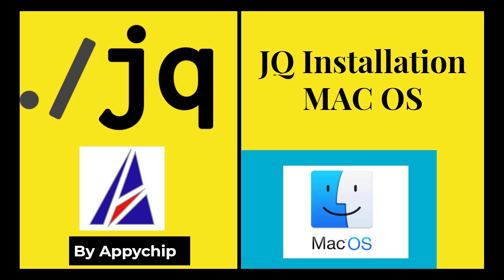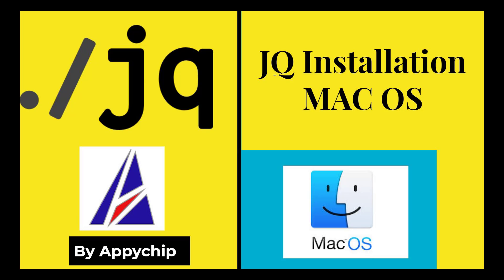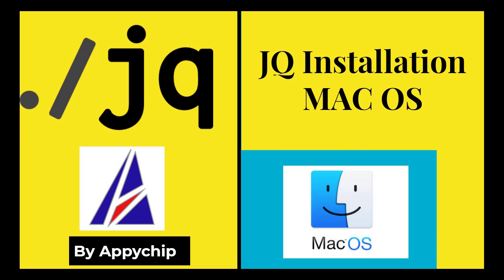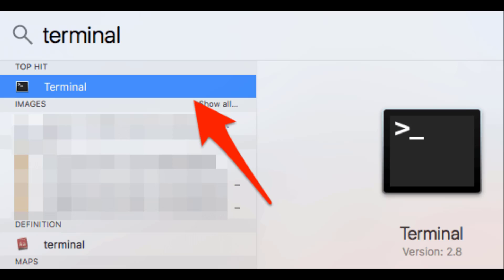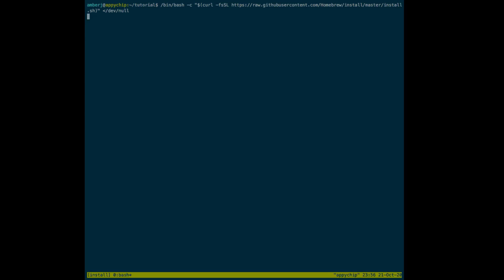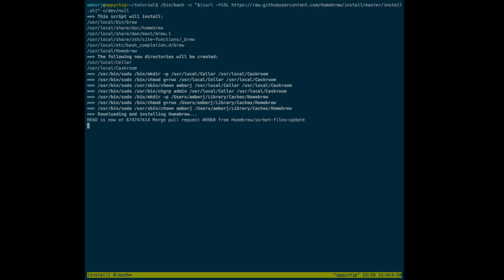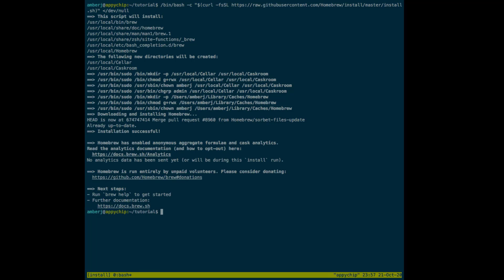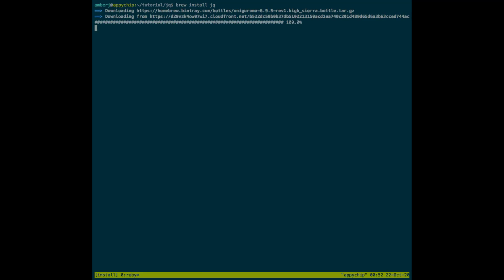Install jq on MacOS (Mojave, Catalina, Big Sur etc) using brew (jq is a command line json processor)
In this video, we will show you how to download and install 'jq' on MacOS using brew on Terminal for free.

This tutorial is also available as a blogpost on MacAppStore

In this tutorial, you will learn howto use brew (aka Homebrew) to install ‘jq’ on Mac OS. Brew is an open source alternative to Apple App Store to install any MacOS program or application.

What is JQ?
jq is a lightweight and flexible command-line JSON processor that can be run as a command from bash Terminal.

jq is like sed for JSON data - you can use it to slice and filter and map and transform structured data with the same ease that sed, awk, grep let you play with text.

jq syntax supports advanced features on JSON like while loop, filters, types and Values, builtin operators and functions, conditionals and comparisons, regular expressions (PCRE), math, I/O, streaming, assignment, modules and pretty prints JSON on Terminal or bash with syntax highlighting

How does 'jq' work?
A jq program is a "filter": it takes an input, and produces an output. There are a lot of builtin filters for extracting a particular field of an object, or converting a number to a string, or various other standard tasks.

jq filters run on a stream of JSON data. The input to jq is parsed as a sequence of whitespace-separated JSON values which are passed through the provided filter one at a time. The output(s) of the filter are written to standard out, again as a sequence of whitespace-separated JSON data.

You can also combine Filters in various ways. For e.g. you can pipe the output of one filter into another filter, or collect the output of a filter into an array. You can also use jq with other tools (such as curl) or convert JSON to other formats such as CSV.

Is brew/Homebrew safe?
Brew is a open source package manager (that runs as a command from Terminal.app and uses your Mac’s wifi / internet to download and install supported programs). Using Homebrew, anyone can install thousands of softwares and apps on Macbook Pro, Macbook Air, Mac Mini, iMac, Mac Pro or any PC running MacOS etc. Key alternatives to application installers on Mac OS X include AppStore, Macports, PKG file or DMG files, Nix, Mac Ports to name a few.

Supported versions:
These installation instructions will work on all latest / core versions of MacOS (including Snow Leopard, Mountain Lion, Mavericks, Yosemite, El Capitan, Sierra, High Sierra, Mojave, Catalina, Big Sur, plus MacOS Server)

If you face any errors (for example “ command not found ” or data related issues) while following tips for beginners on Appychip web/channel, please reach on our official website / blog . Our editor will get back to you within 36 hours with a solution to your problem.